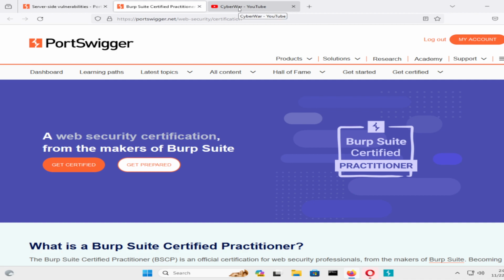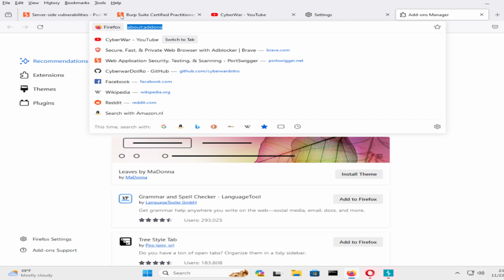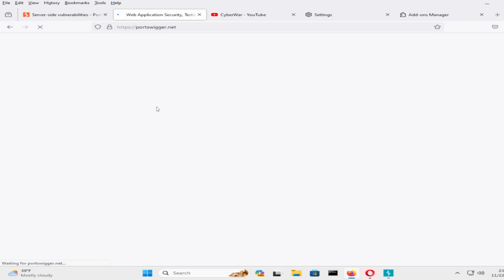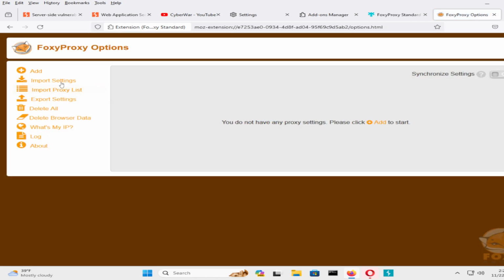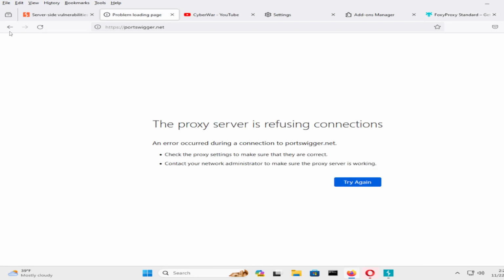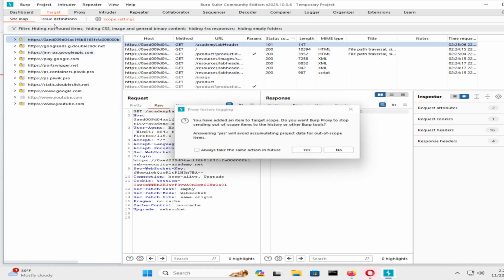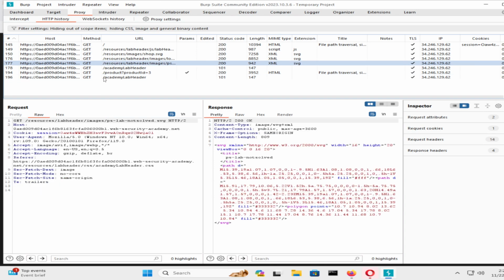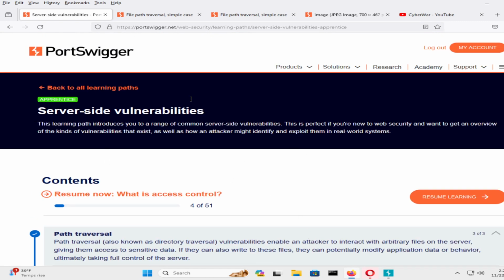Episode 5: Configure Firefox to work with Burp Suite / Import BurpSuite Certificate / First Bug Demo